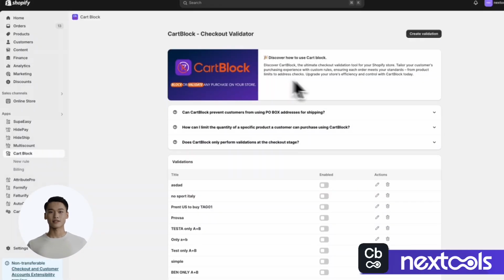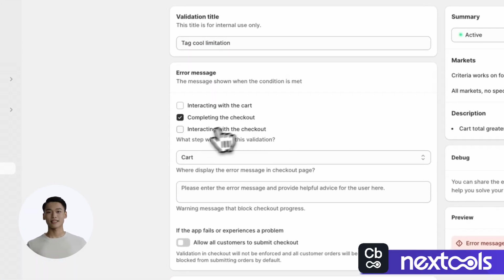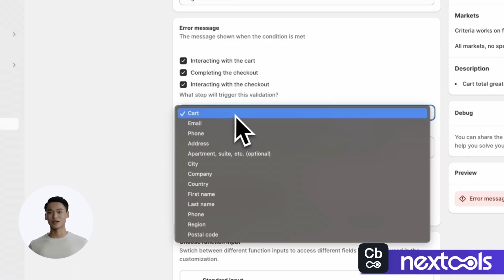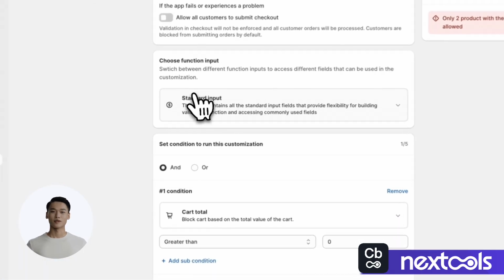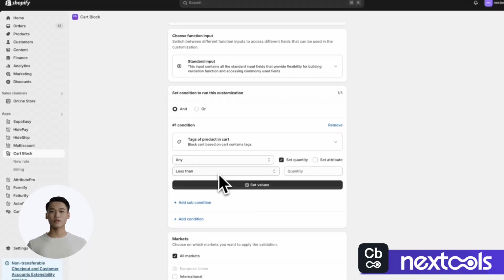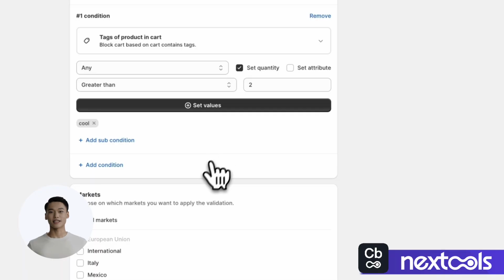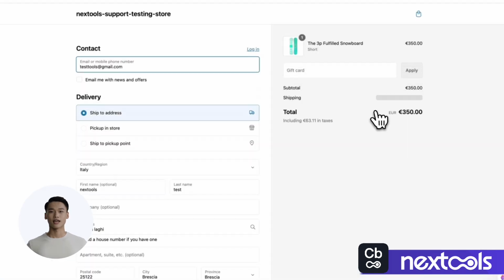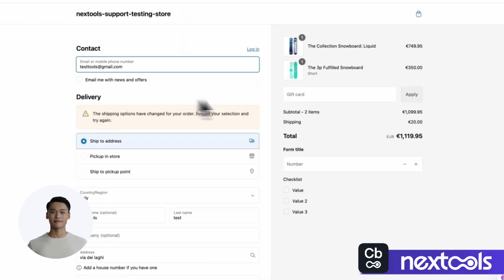CartBlock - Block checkout if cart contains products with specified tags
🚀 Today, we will see a new customization on Cart Block!

⛔️ Need to Block Orders with Specific Cart Tags?  In this video, we're going to create a rule to block orders that contain a specific product tag in the cart.

🛒Install Cart Block now to define conditions that automatically restrict orders containing specified tags. This feature saves time, reduces fulfillment errors, and ensures that only compliant orders proceed to checkout, enhancing operational control.

Cart Block's automated rule engine eliminates manual intervention. Block undesired orders automatically and show a message to inform customers. 💪 Simplify order management, protect inventory, and enhance the customer journey with Cart Block's advanced capabilities.

Join us in revolutionizing your Shopify store's order management with Cart Block. Let’s make controlling your orders technical, efficient, and fully automated! 🛒✨

Capitoli CartBlock

00:00 Intro CartBlock
00:23 First Step
00:44 Setting Error area
01:20 Customize the condition
02:08 Verification the rule on the store
02:32 Closing invitation